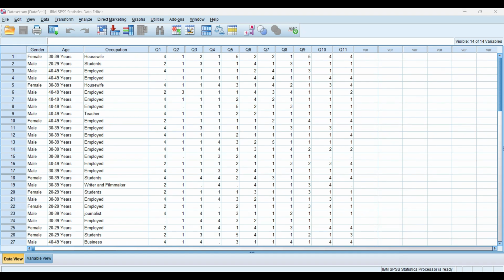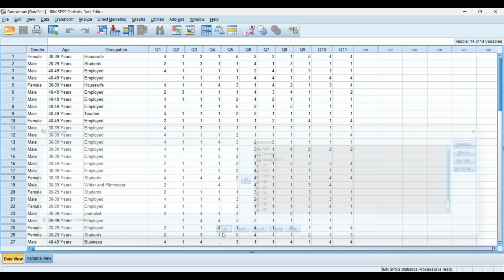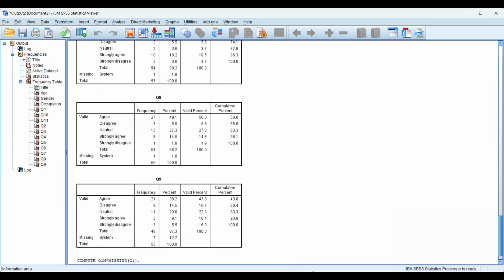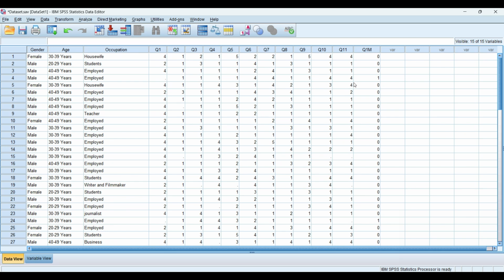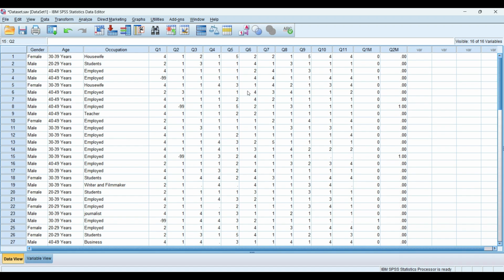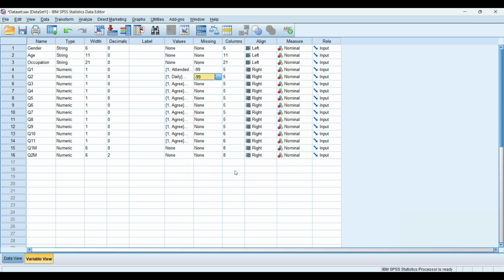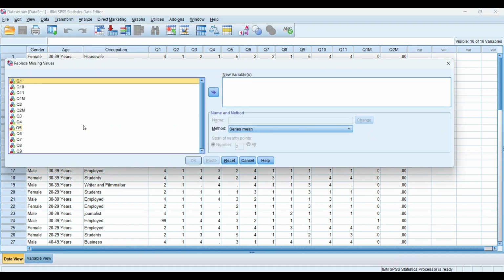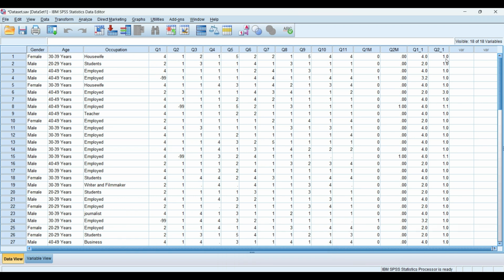How to Find and Replace Missing Values in SPSS | Step-by-Step Tutorial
Learn how to find and replace missing values in IBM SPSS step by step.

In this SPSS tutorial, I demonstrate how to identify missing values in a dataset and replace them appropriately before conducting further statistical analysis.

In this lecture, you will learn:
• What missing values are in SPSS
• How to identify missing values
• How to locate cases with missing data
• How to replace missing values in SPSS
• How to check the replaced values
• How to prepare a clean dataset for further analysis

Handling missing data is an important part of data screening and preparation. Missing values can influence statistical results if they are not identified and handled appropriately.